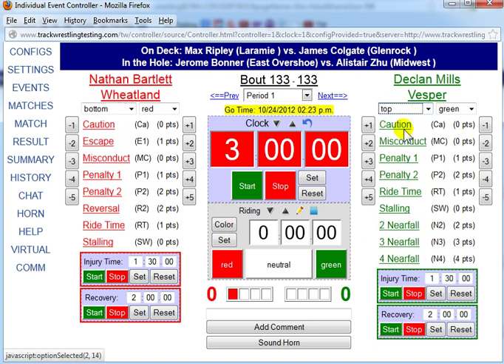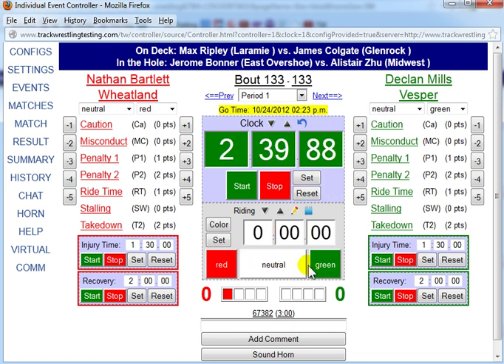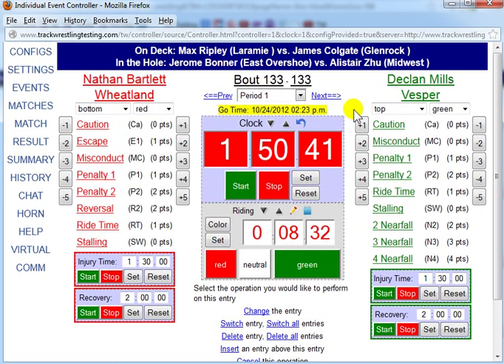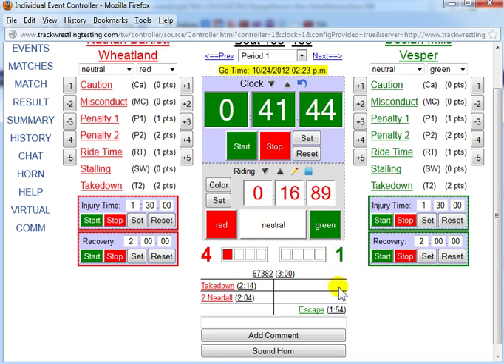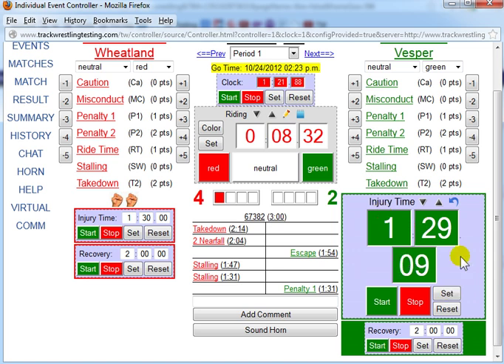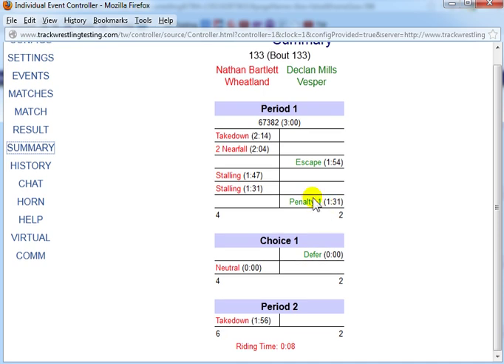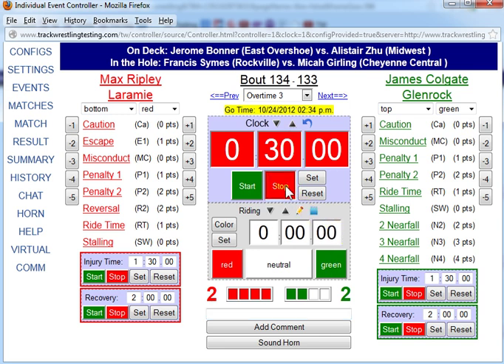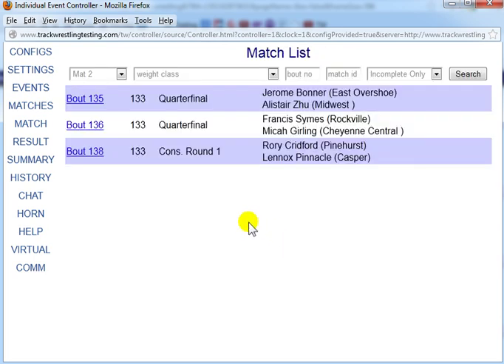Matside Controller - College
Demo video on Trackwrestling's matside controller for college matches.